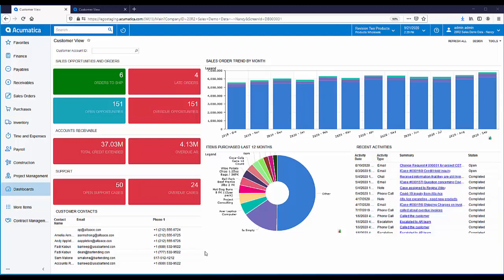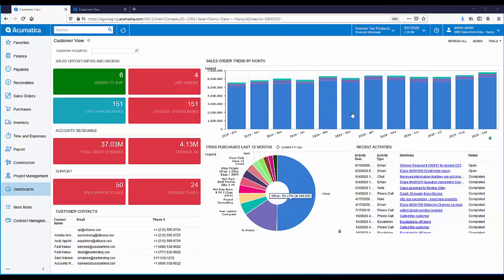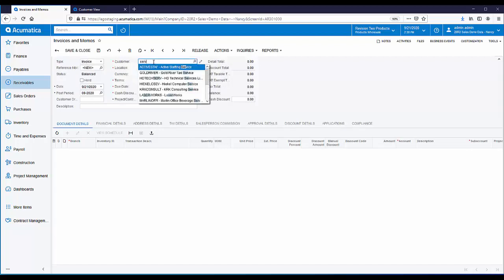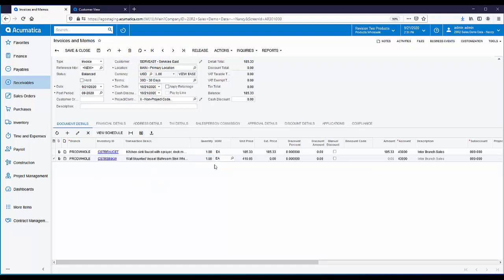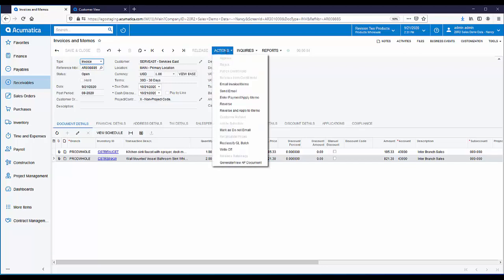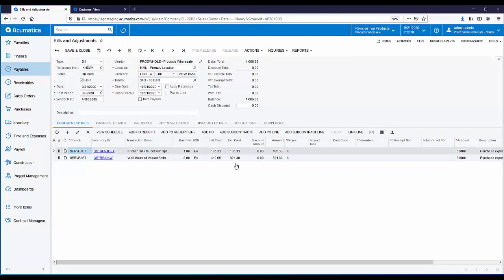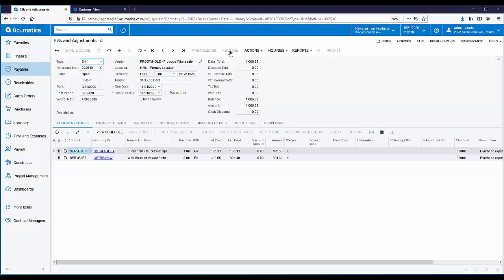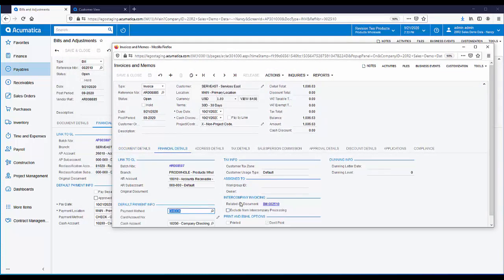Interbranch Transactions - Acumatica Construction Edition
See how to record transactions in Acumatica when multiple, related companies provide goods or services to one another.